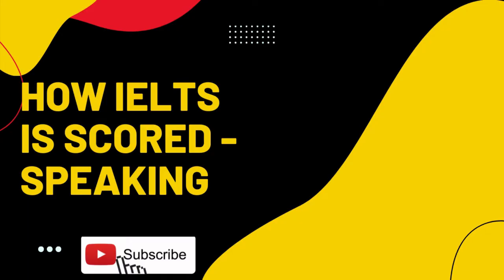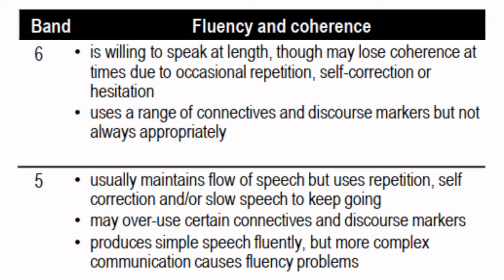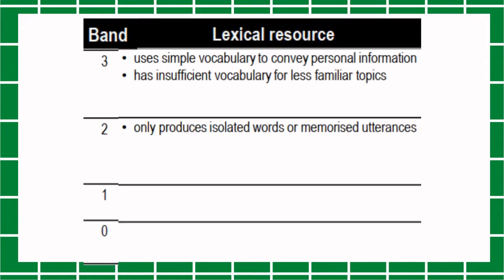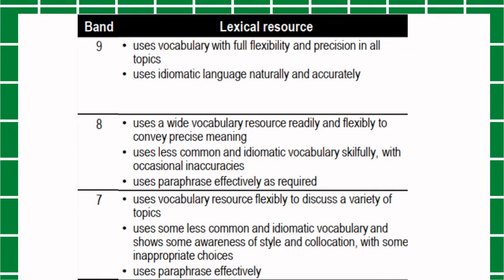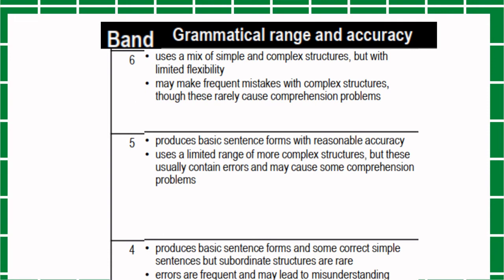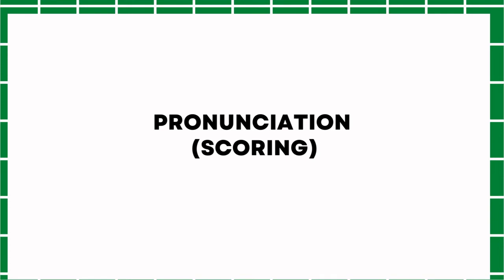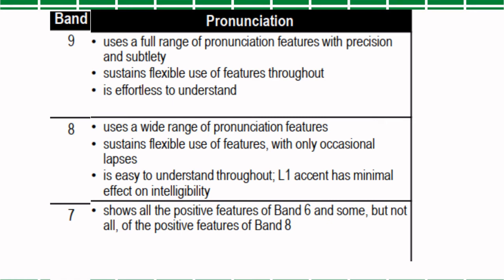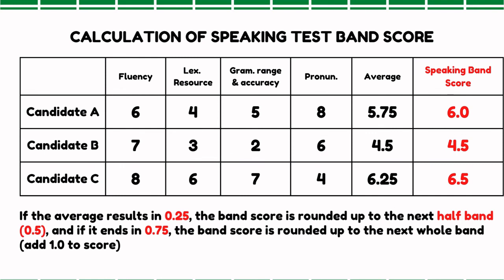How IELTS Speaking Test Is Scored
Get to learn how the Speaking section of IELTS test is scored and/or calculated.